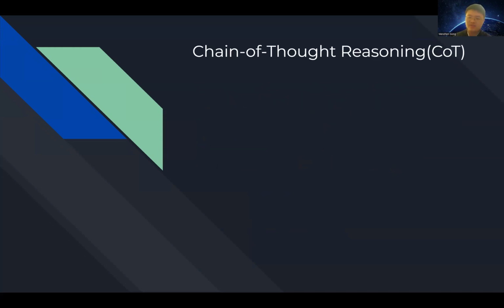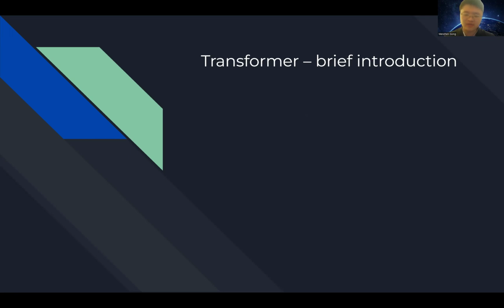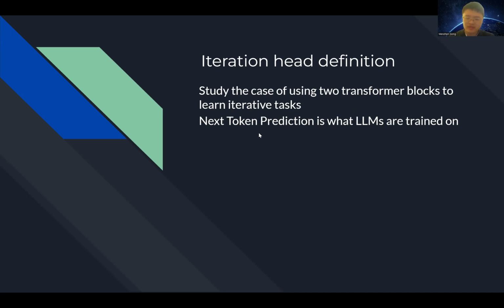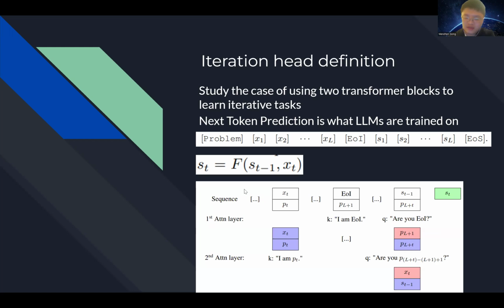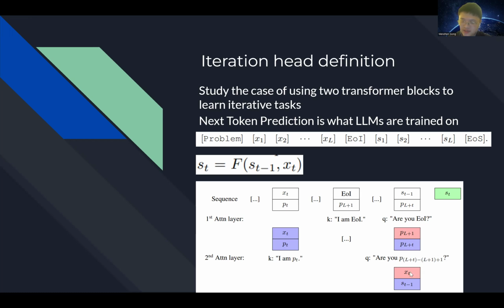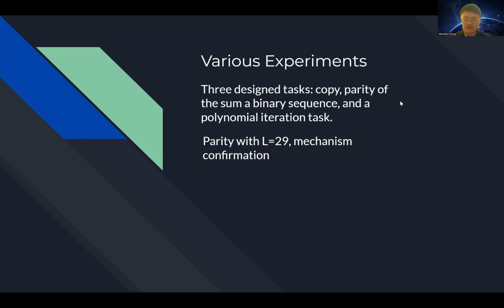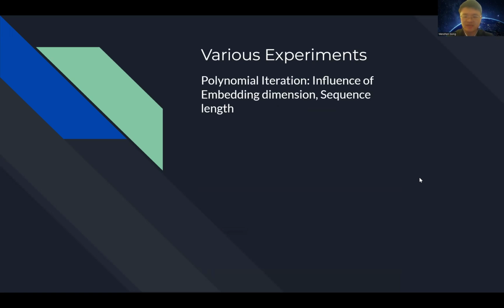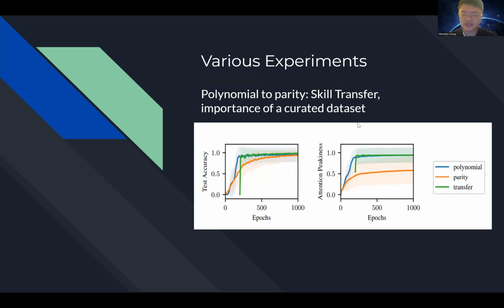2025-2-28 Wenzhen Gong